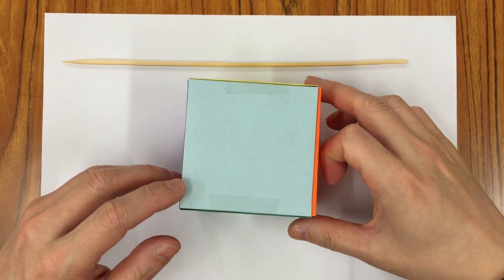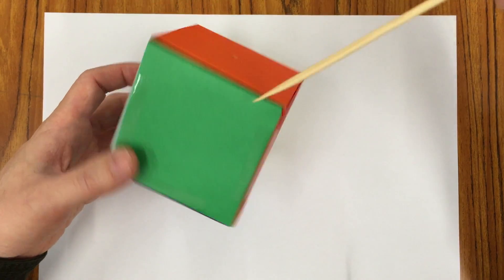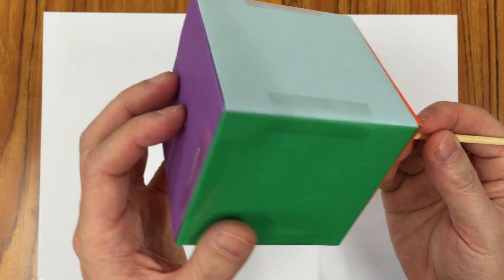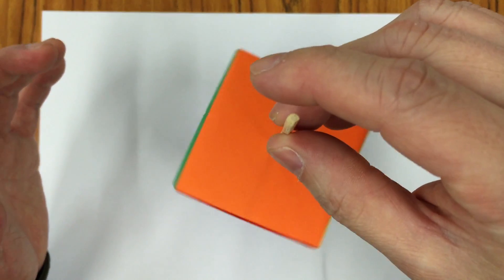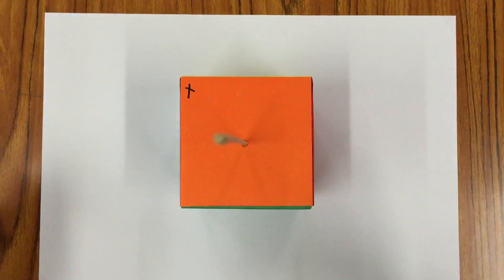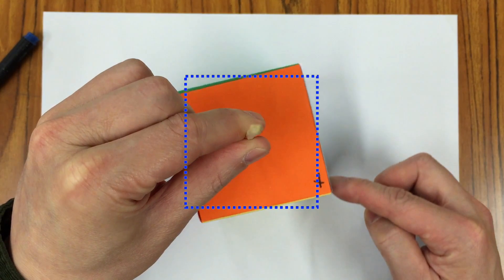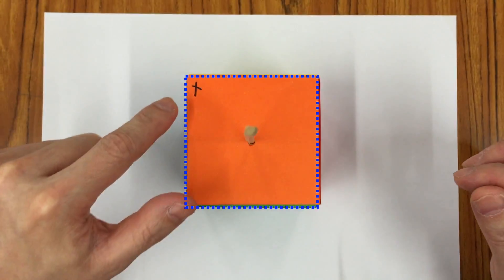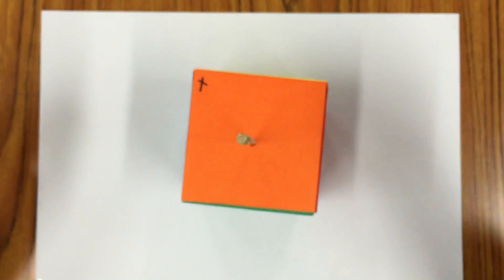Rotational Symmetry of Cube (Order 4)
This video is about Rotational Symmetry of Cube